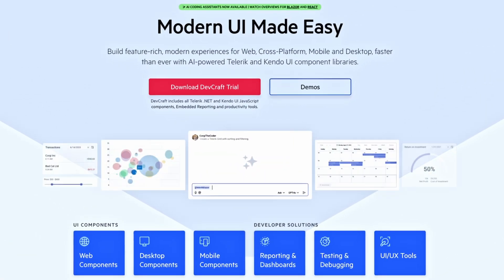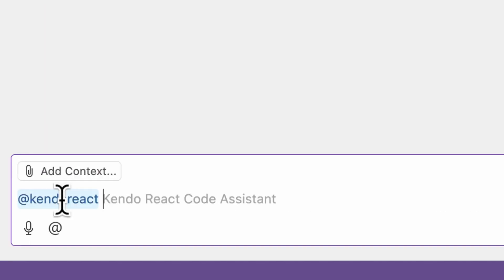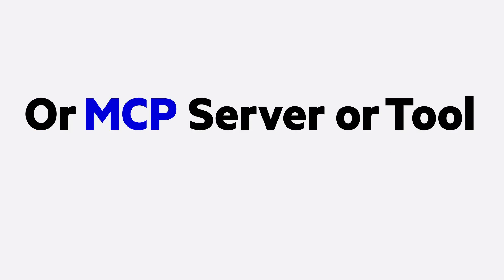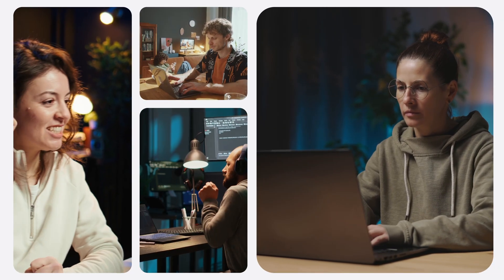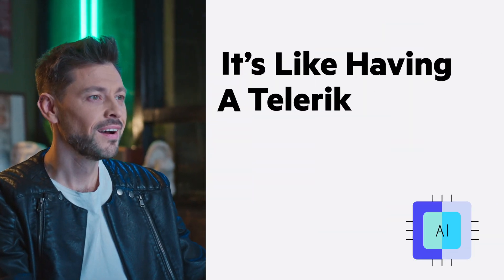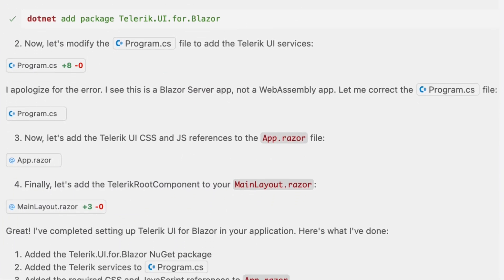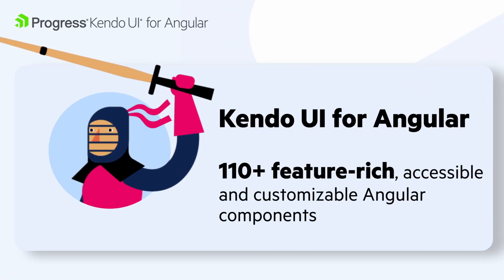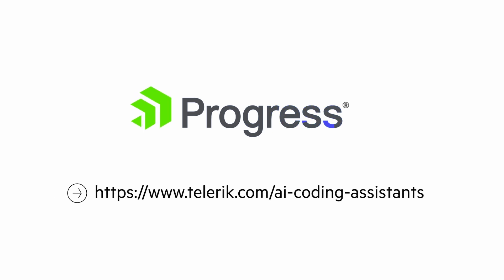Telerik and Kendo UI AI Coding Assistants are Here!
Specialized AI Coding Assistants are now available for most Telerik and Kendo UI libraries, reporting and styling tools, providing deep context to popular AI-powered IDEs and helping developers automate more and deliver faster.